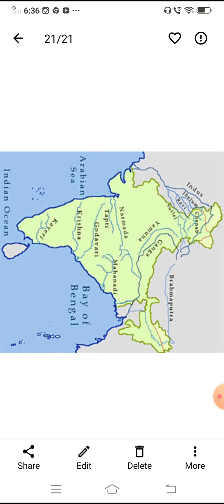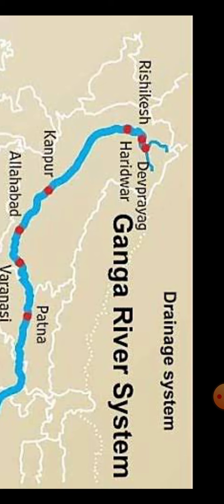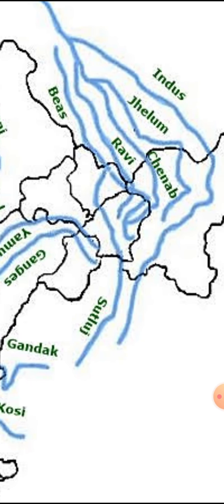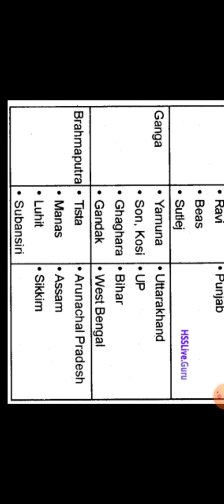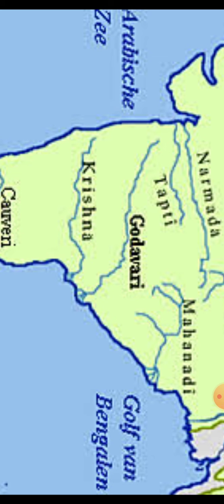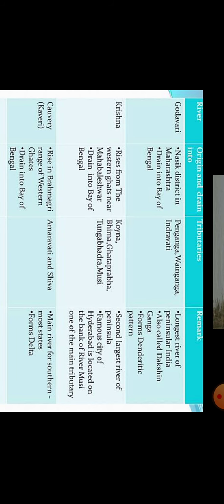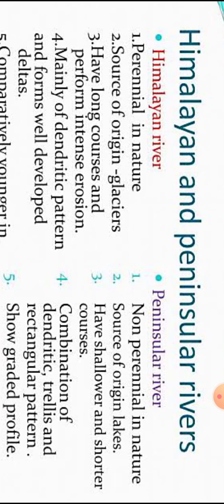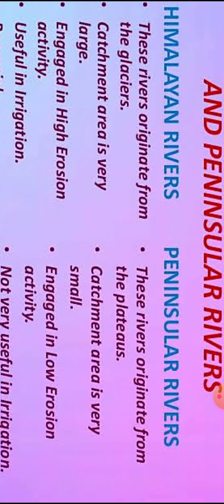August 16, 2020